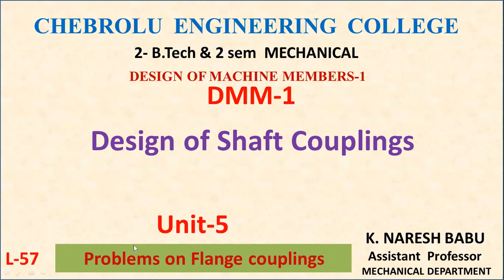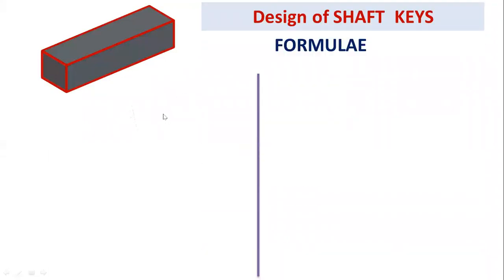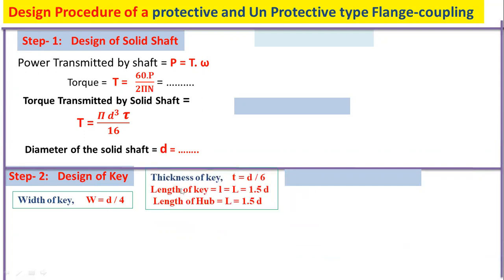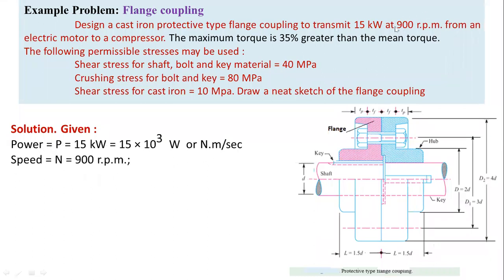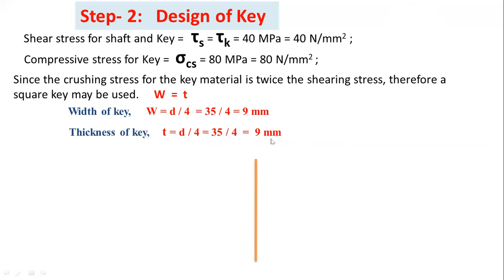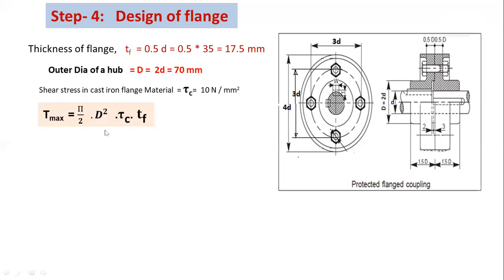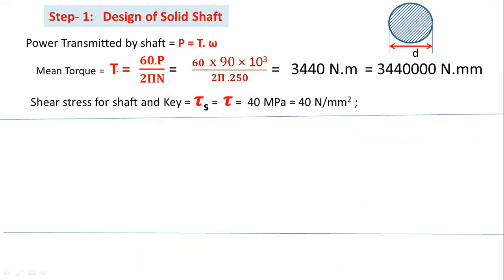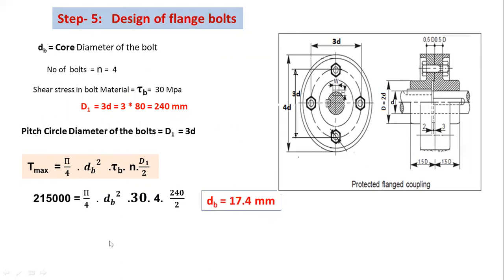JNTUK R19 II ME Sem 2 DMM 1 Unit 5 Lecture 57 Design of flange coupling problems